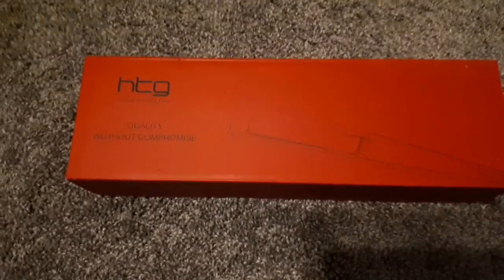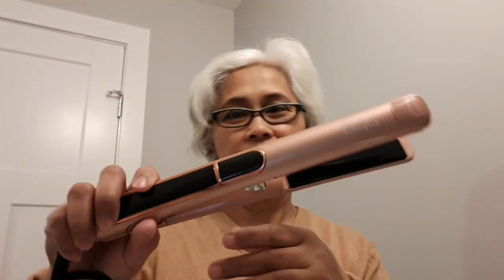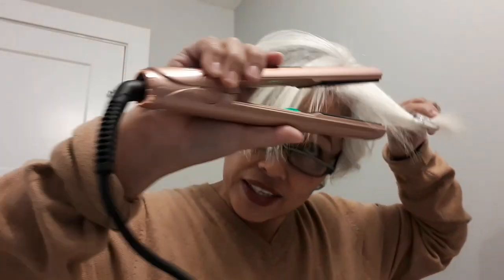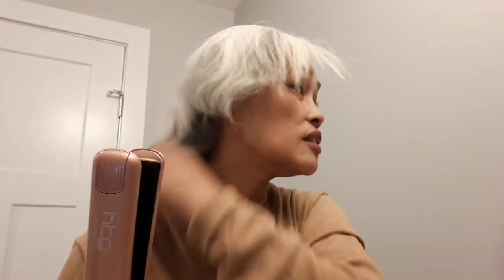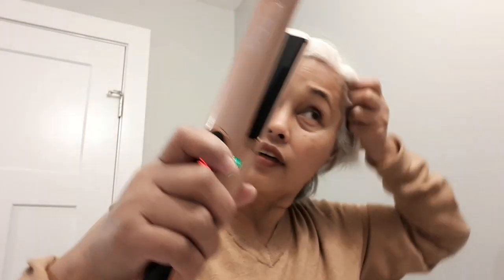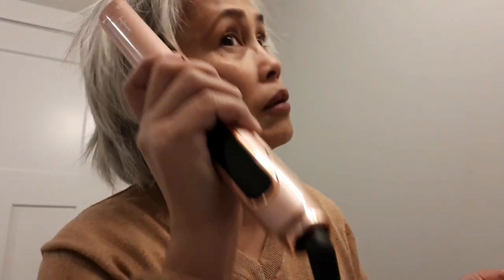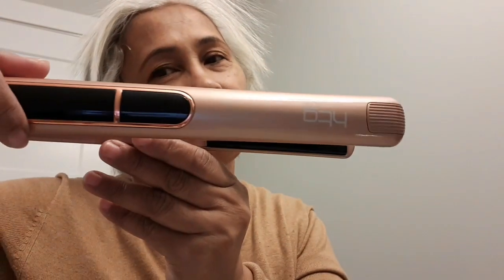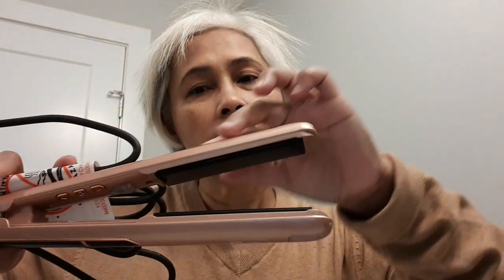INFRARED HAIR STRAIGHTENING IRON REVIEW (Vlog#300)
HAIR STRAIGHTENING IRON
This video is both a review and a short step by step procedure on how to use the product.

to order:

credits:
filmoraGo
Track: NonCopyrightSounds
Amazon Canada online shopping